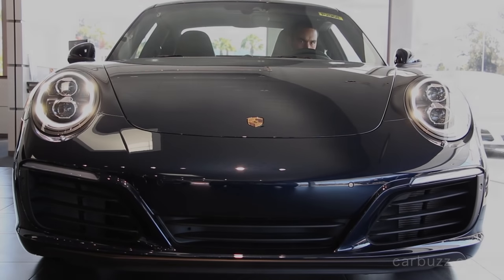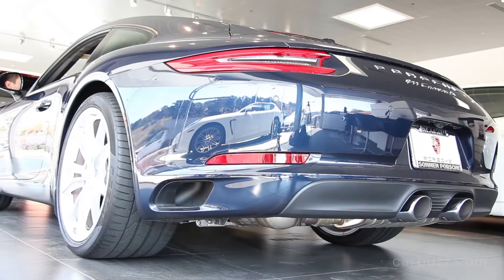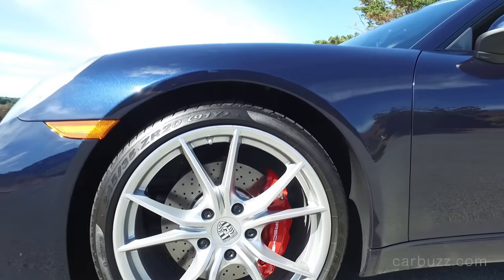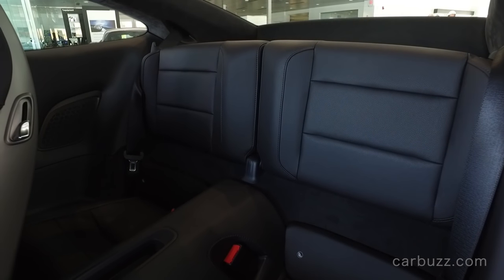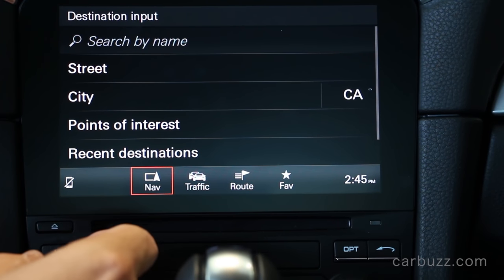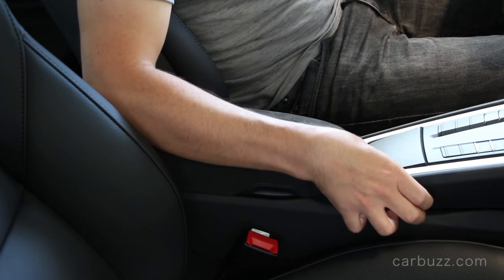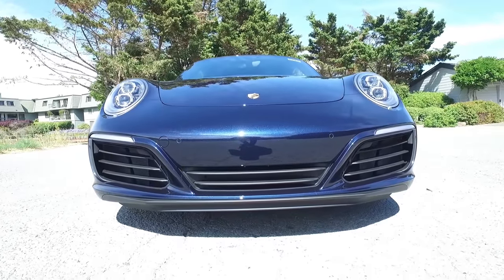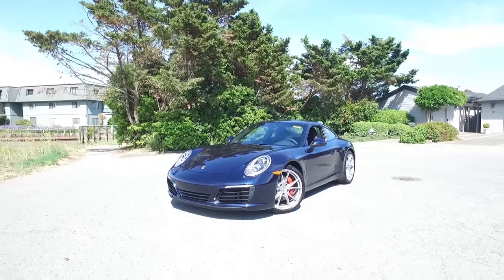2017 Porsche 911 Carrera S UNBOXING Review - Everyone's Favorite Sports Car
We're really excited to bring you today's unboxing review, the one and only Porsche 911. Our tester is a 2017 911 Carrera S, powered by a twin-turbocharged 3.0-liter flat-six with 420 hp and 368 lb-ft of torque. The standard seven-speed manual here has been swapped out in favor of a seven-speed dual-clutch transmission. Wait, did we say this 911 is turbocharged? It's not the 911 Turbo? Yes to both.

Porsche has ditched its naturally aspirated flat-sixes in favor of this new twin-turbo engine for several reasons, the main of which being improved fuel economy. But don't think for a moment that Porsche cut back on power. Quite the opposite. The previous Carrera S had a 3.8-liter flat-six with 400 hp and 325 lb-ft. And yes, this updated 991 generation 911 still very much drives and sounds like a 911. You feel the extra weight at the rear. Though there is some minor turbo lag, the turbos do bring the power much earlier in the rev range, so there's that. Pricing? Expensive as always. Enjoy the review!

*TImestamps*
Introduction: 0:10
What's different now?: 0:25
The 991.2: 1:20
Engine start up: 1:40
How can you tell it's turbocharged?: 2:30
Sport exhaust system: 3:00
It's butt-engined: 4:25
Luxury interior: 5:10
Tiny rear seats: 6:10
So many buttons: 7:00
Performance specs: 8:20
Not only a purist's car: 9:30
Cayman GT4 vs Carrera S: 11:00
A few new updates: 12:00
There's a trunk!: 12:25
Exterior styling: 12:45
What's the competition?: 13:15
Pricing: 14:05
Conclusion: 14:50

Special thanks to Sonnen Porsche of Mill Valley, California.